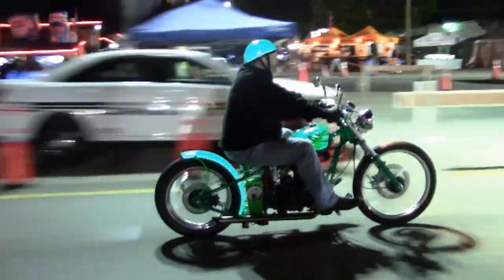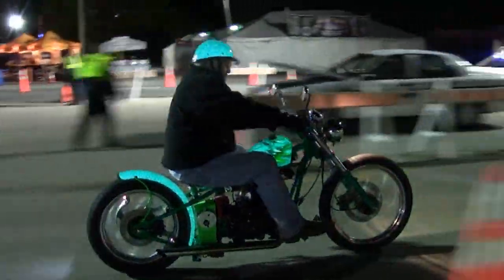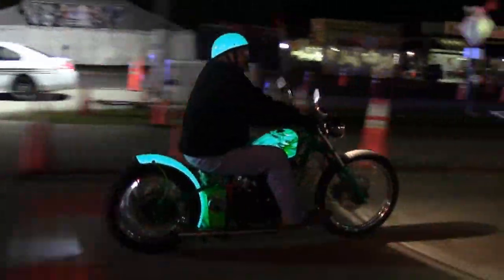One To Watch: Darkside Scientific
What if your car could glow in the dark—permanently? Thanks to Darkside Scientific, it can. The Medina company has developed an innovative, environmentally friendly electroluminescent paint coating system called LumiLor that can be illuminated with a simple electrical current. Watch to see how Darkside is handling  growing its customer base while maintaining a commitment to a quality product.